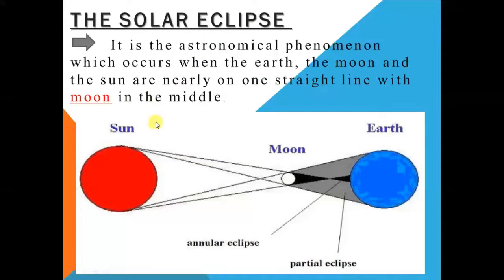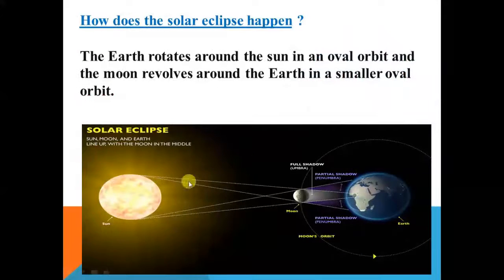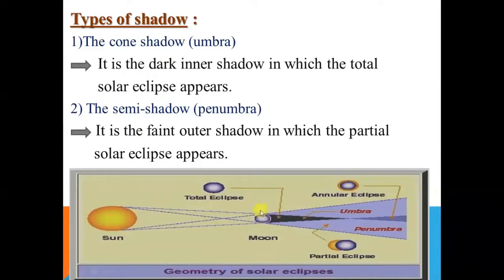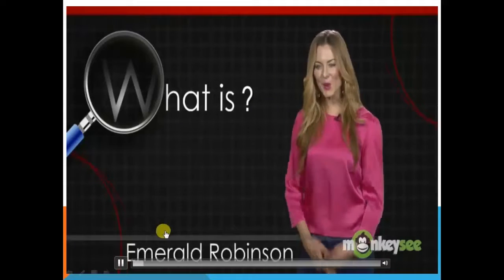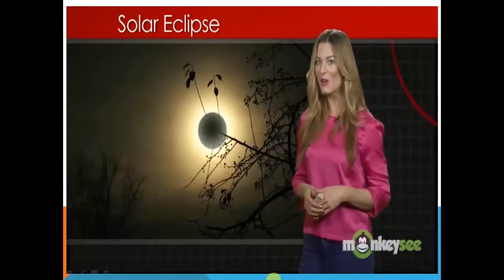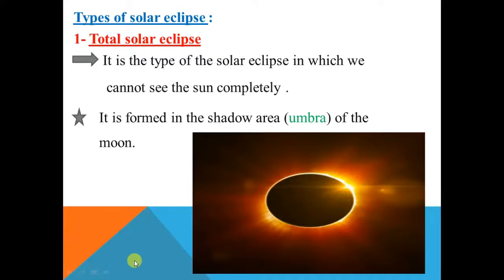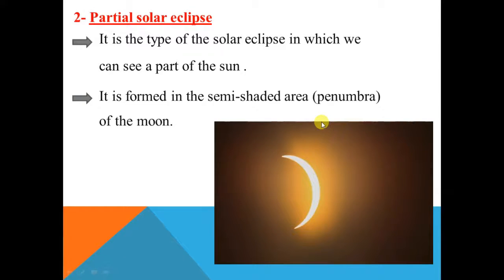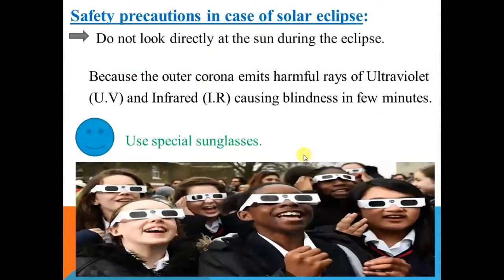Primary 6 Science Unit 3 Lesson 1 solar eclipse 2020 Salahaldin Future Stars Language School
مسيرتنا التعليمية لا تنتهي .
حرصاً منا علي متابعة طلابنا وتقوية الجانب الأكاديمي والعلمي لديهم ، فقد بذلنا هذا المجهود حباً فيهم وتقديراً لهم ؛ آملين لهم دوام النجاح والتفوق .